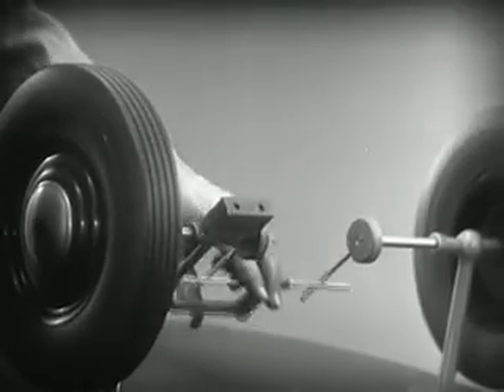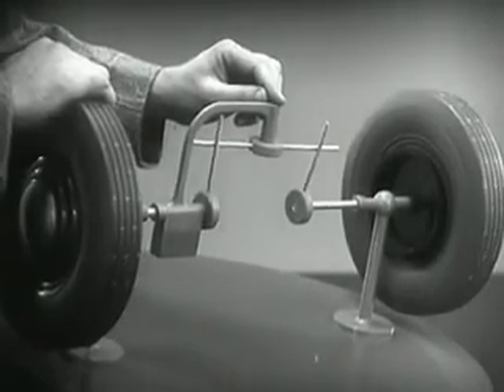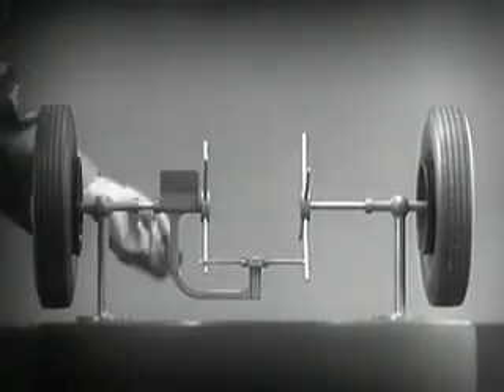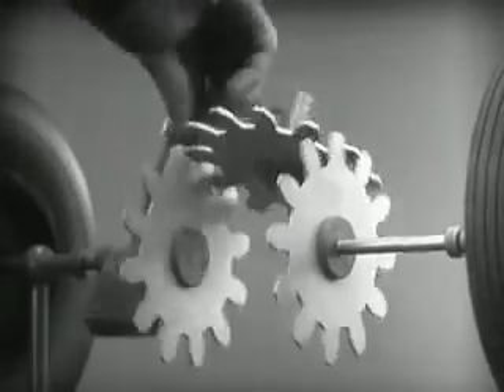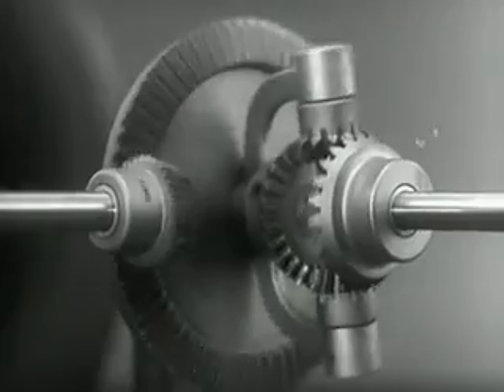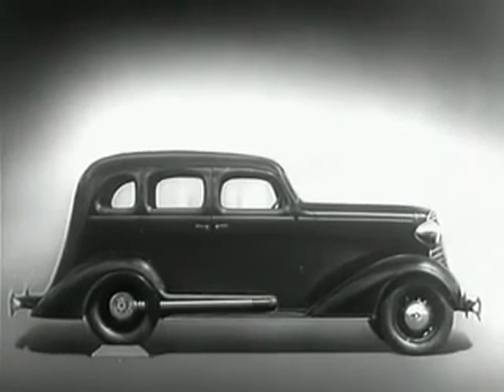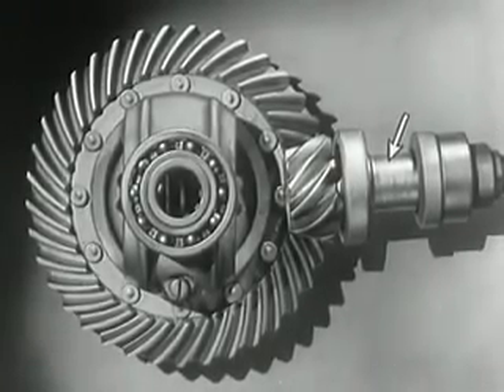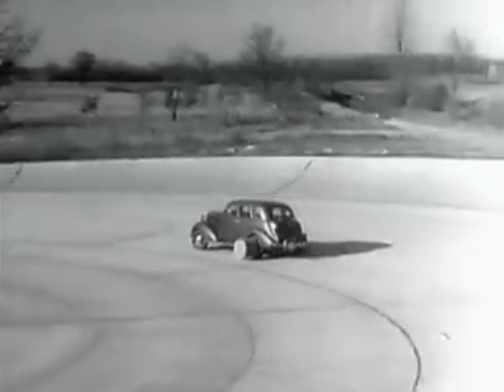Around The Corner Chevrolet 1937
A clear and simple explanation of why automobiles require differentials to drive and handle properly, and their principles of operation.